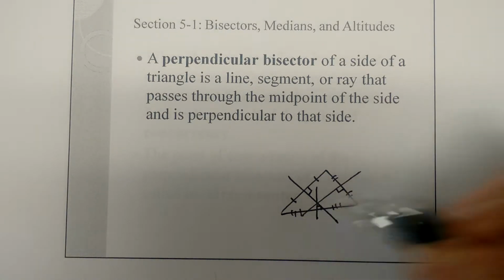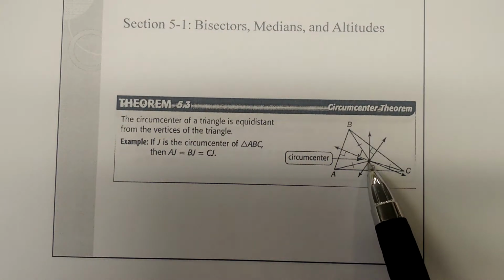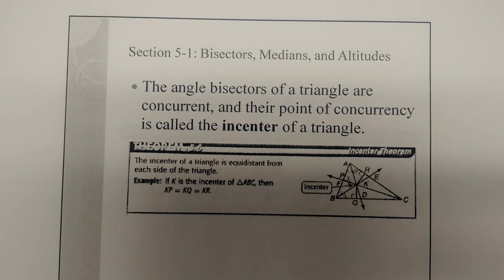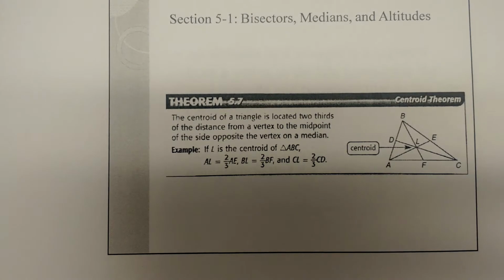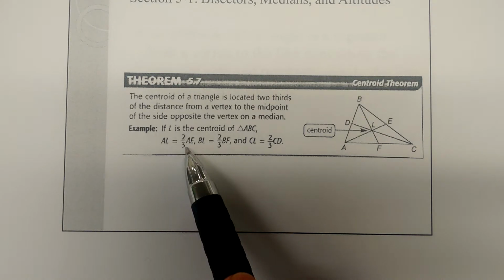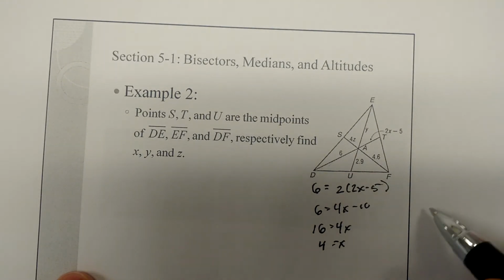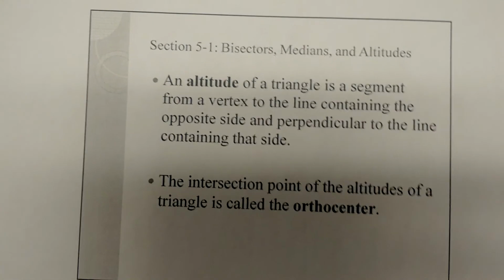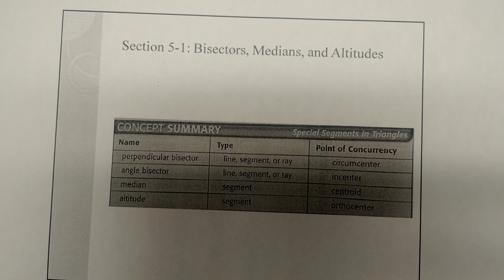Geometry Section 5-1